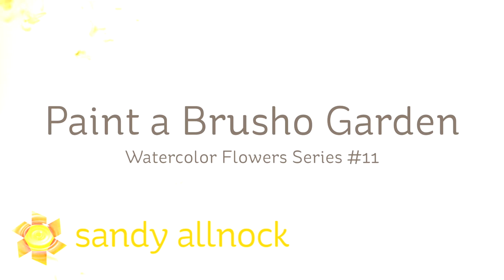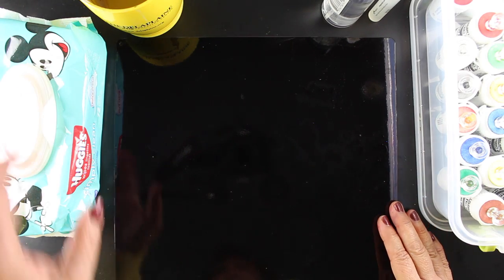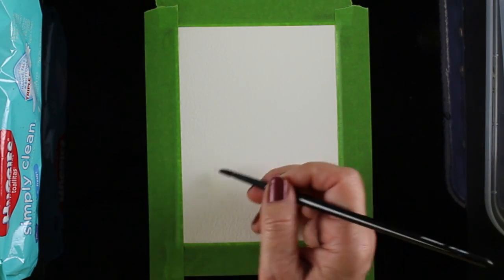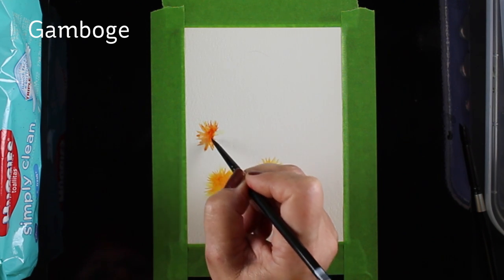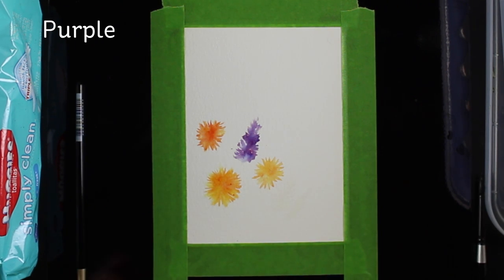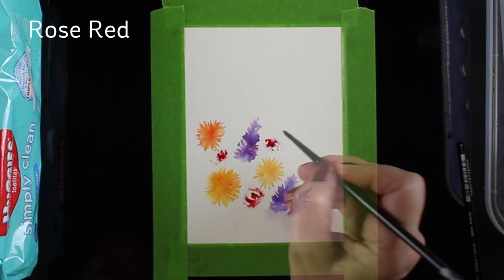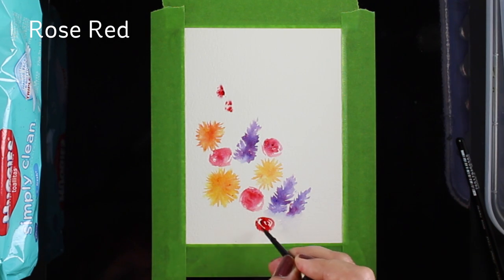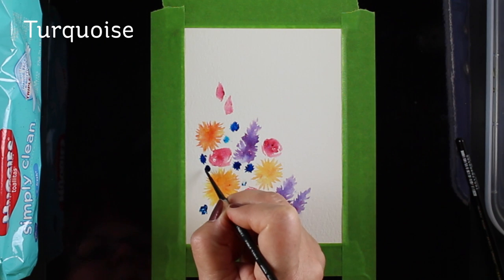Watercolor a Brusho Garden